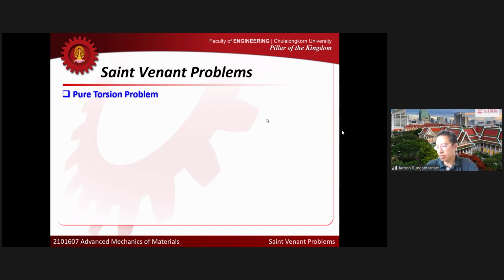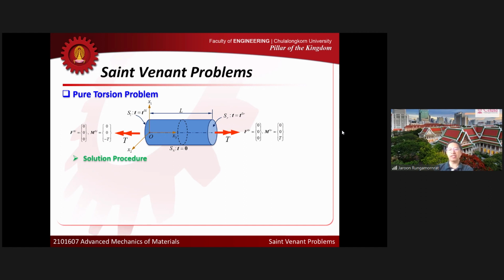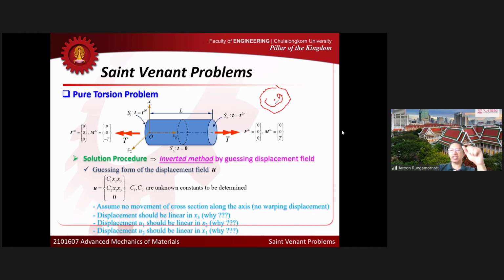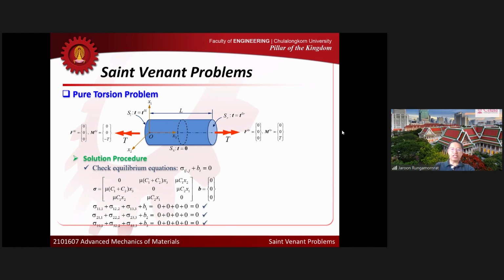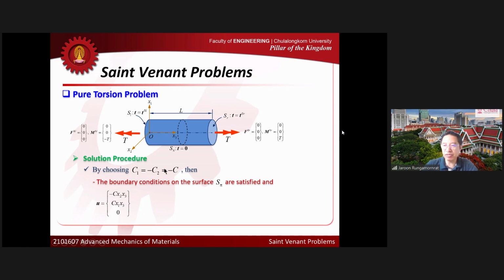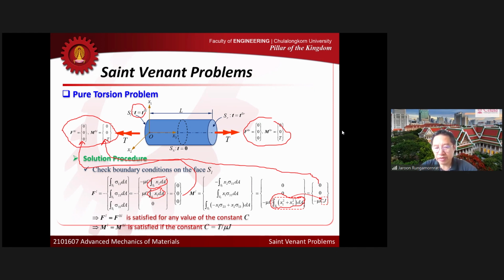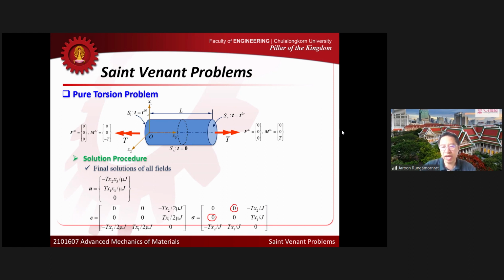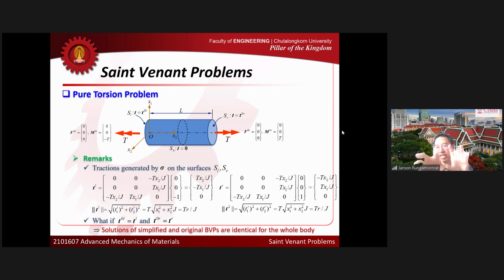Zoom Meeting 2564 11 16 09 03 00